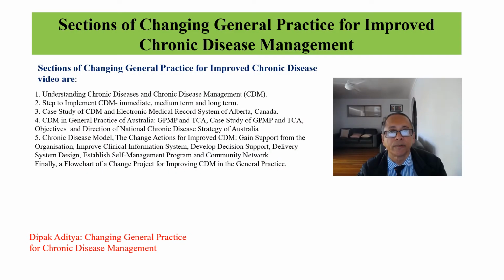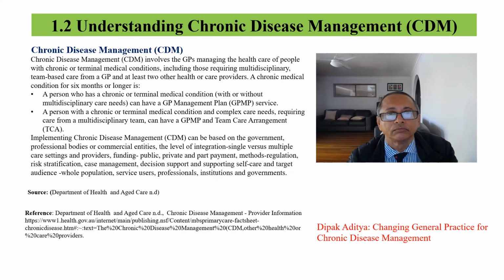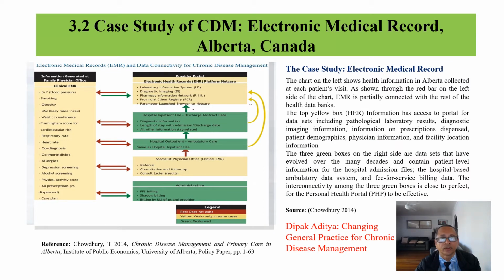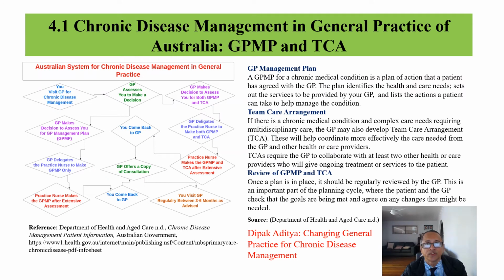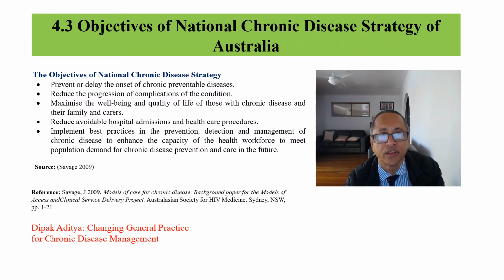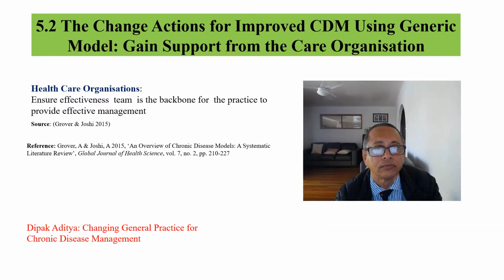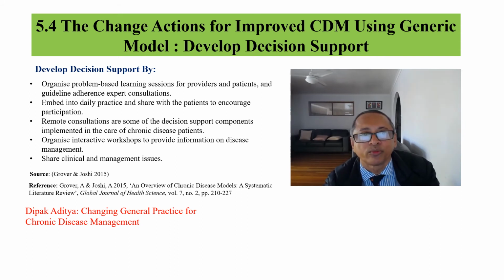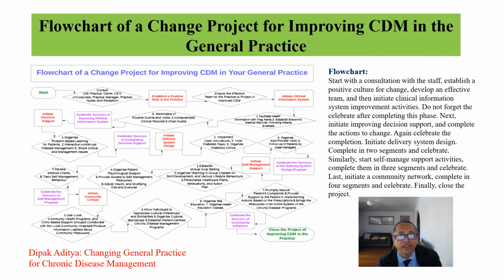Changing General Practice for Improving Chronic Disease Management. Dipak Aditya. August 2022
Understanding Chronic Diseases and Chronic Disease Management (CDM). Step to Implement CDM- immediate, medium term and long term. Case Study of CDM and Electronic Medical Record System of Alberta, Canada. CDM in General Practice of Australia: GPMP and TCA, Case Study of GPMP and TCA, Objectives and Direction of National Chronic Disease Strategy of Australia. Chronic Disease Model, The Change Actions for Improved CDM: Gain Support from the Organisation, Improve Clinical Information System, Develop Decision Support, Delivery System Design, Establish Self-Management Program and Community Network. Finally, a Flowchart of a Change Project for Improving CDM in the General Practice.